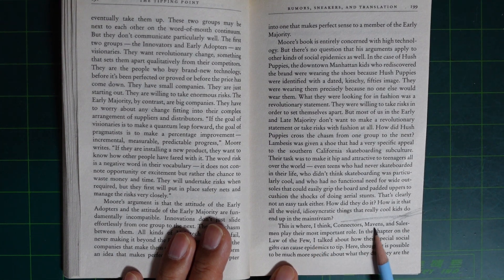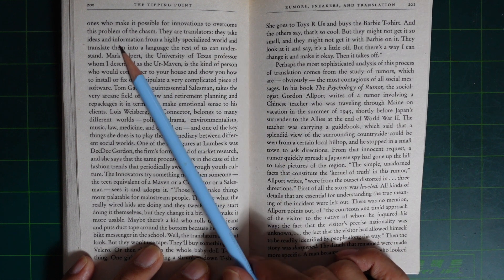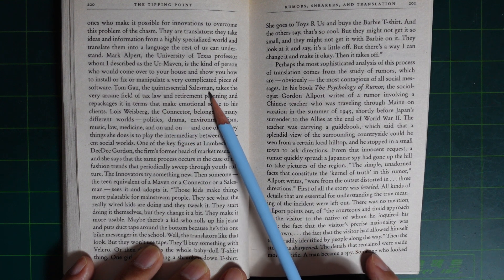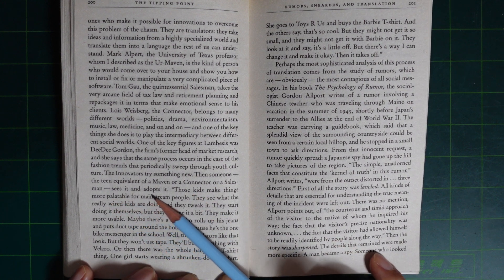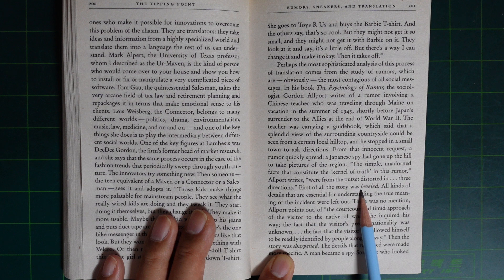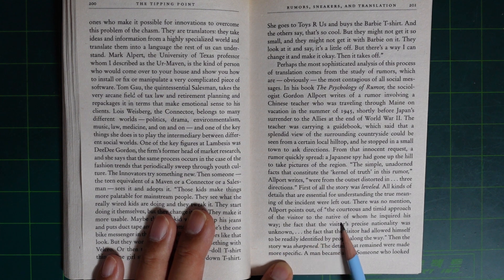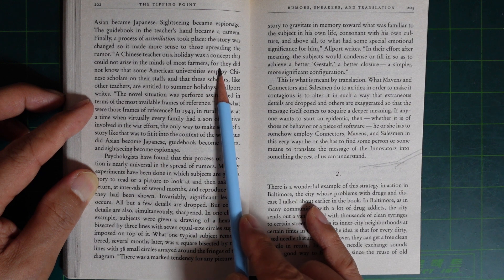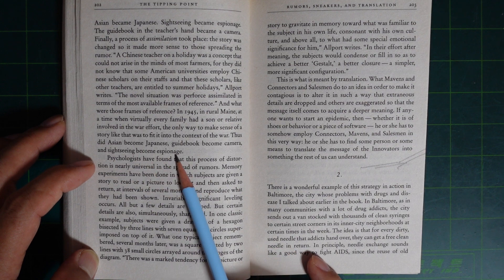Mr. Na's Konglish : Reading "The Tipping Point" (Chap. 6-3)